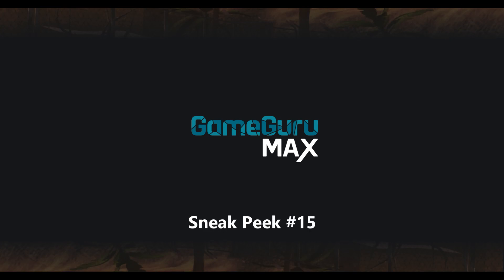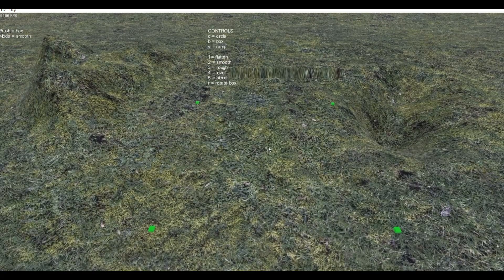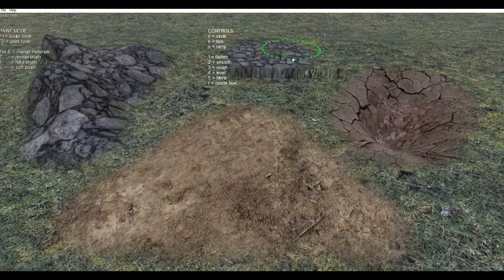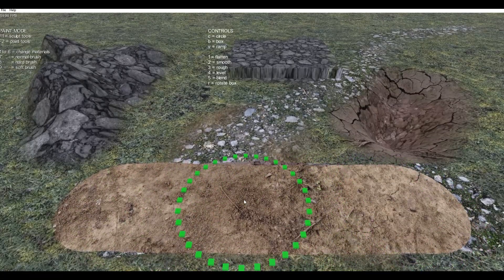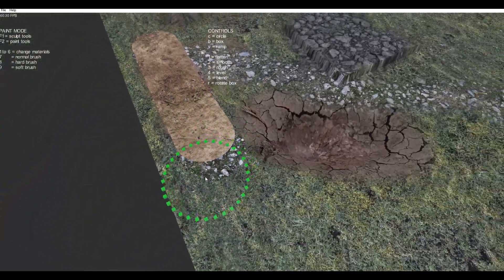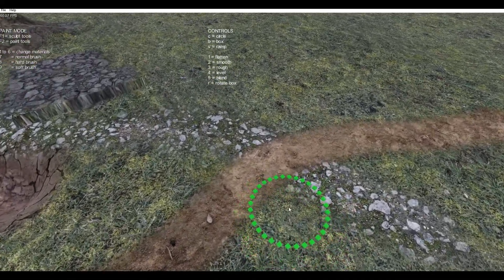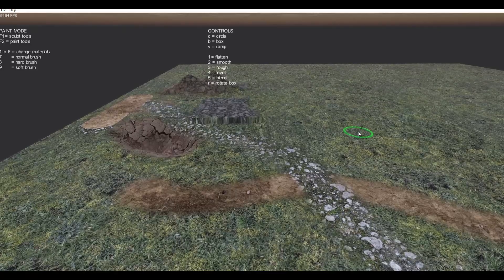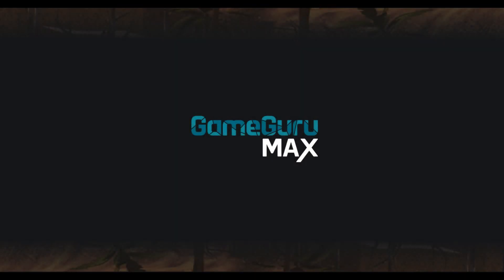GameGuru MAX Sneak Peek #15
Here's the 15th of our sneak peek videos looking at GameGuru MAX - the very first major upgrade to the GameGuru software. This time we're looking at terrain texture painting.

We'll be releasing regular sneak peek videos right through to the launch of GameGuru MAX in September 2020. Pre-orders are available now with big discounts and access to Alpha versions for more info!